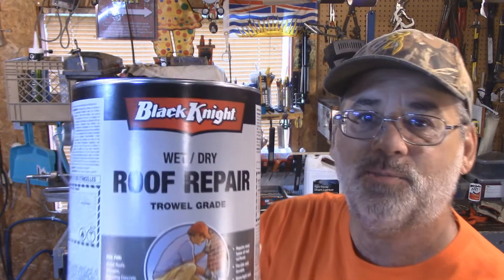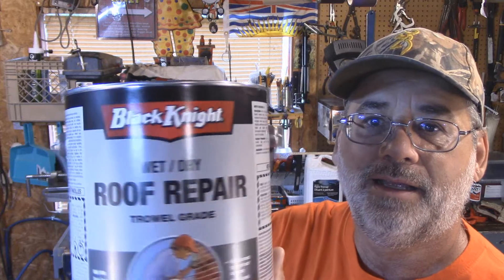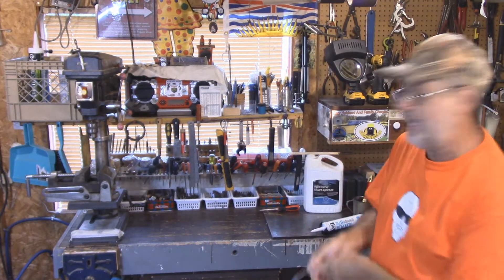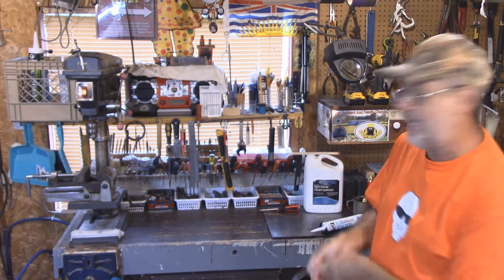How To Repair Cracks In Your Driveway - Black Night Roof Repair